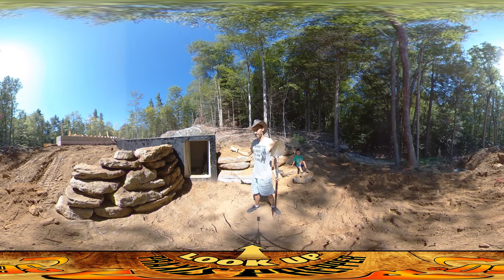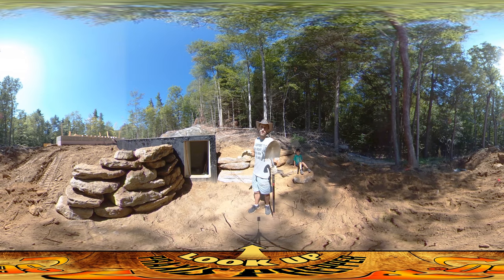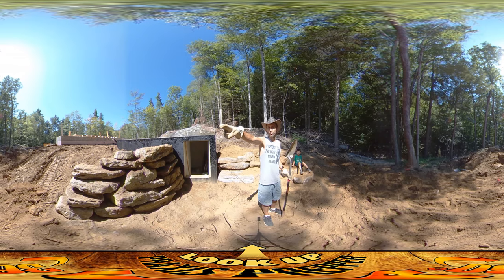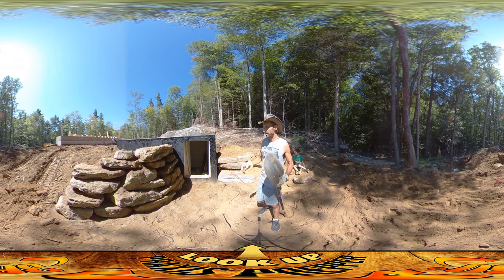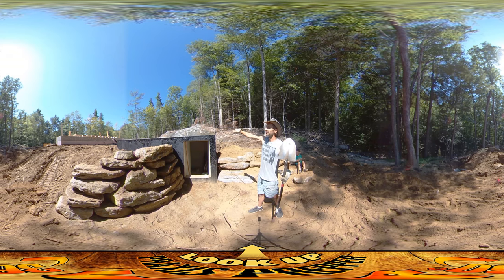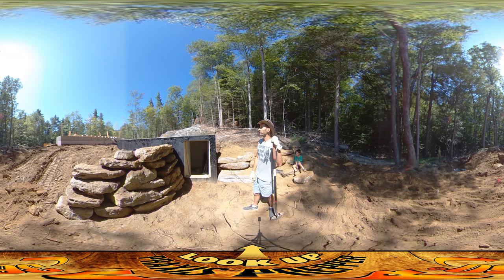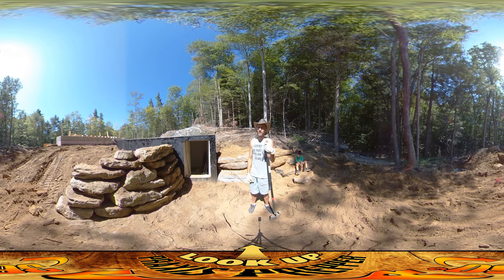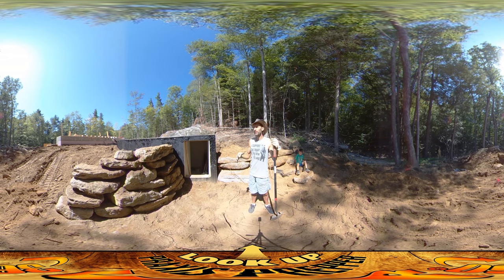Homestead Building - Root Cellar Fallout Shelter Stone Walls and Decorative Lintel Stone